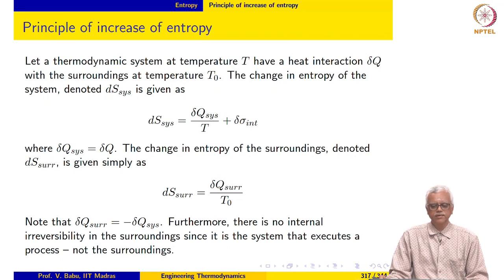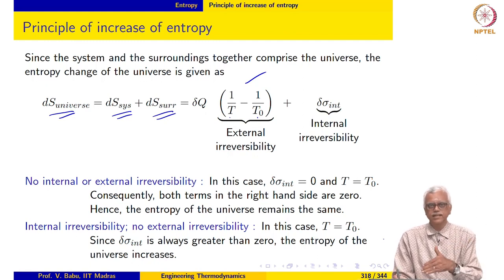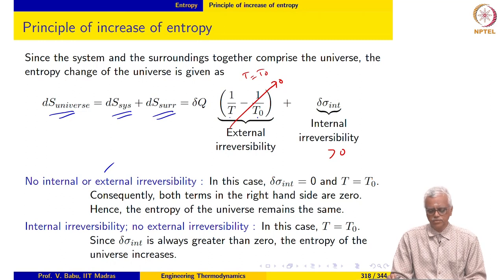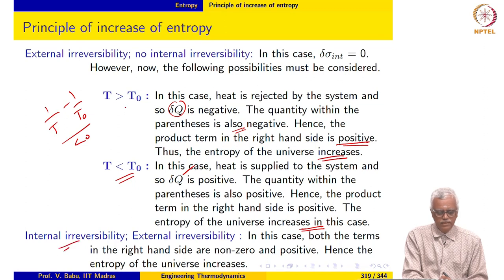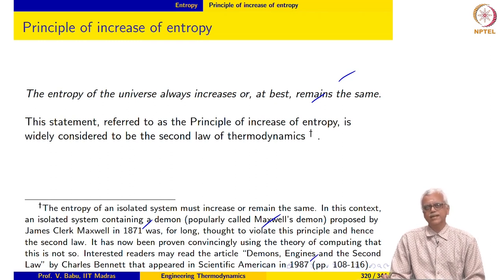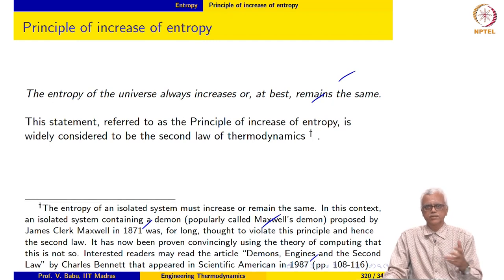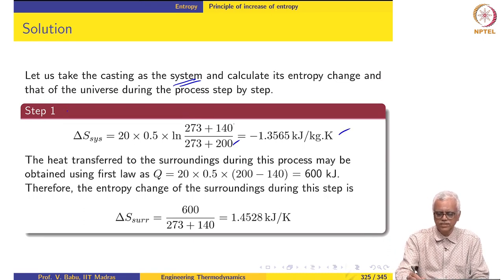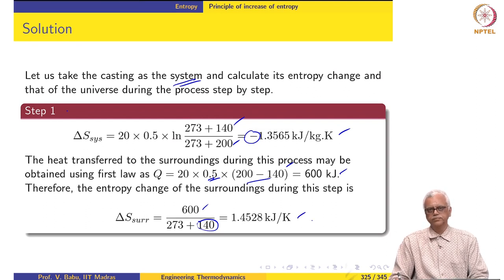Entropy - Part 6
Principle of increase of entropy; Equivalence to K-P and Clausius statement and the definition of the absolute temperature; Worked examples on calculation of entropy change of the universe.